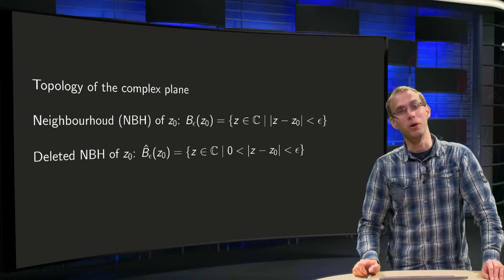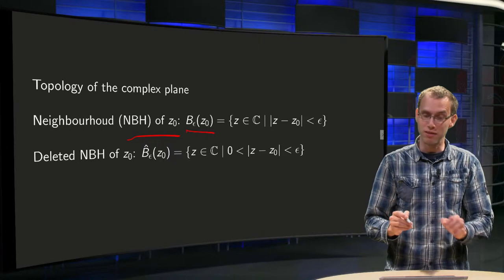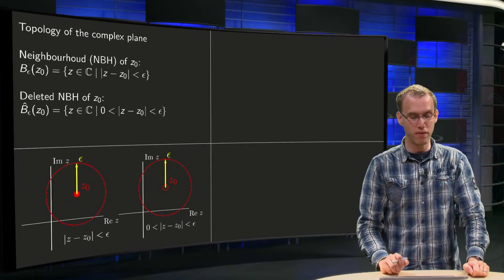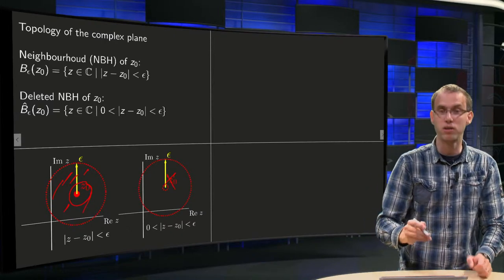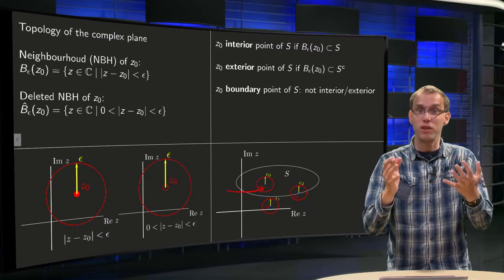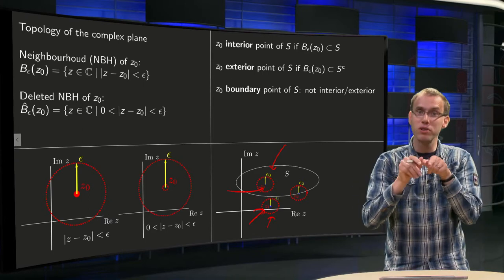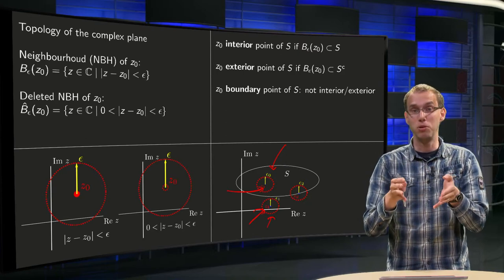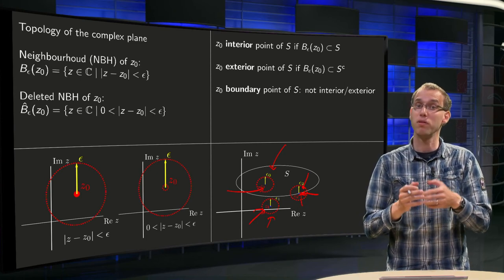Topology of the complex plane - one